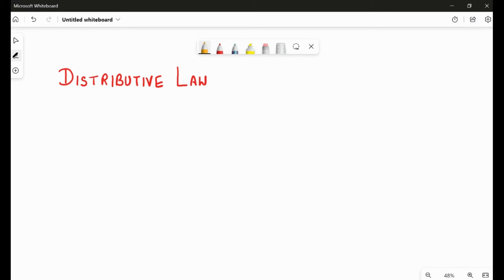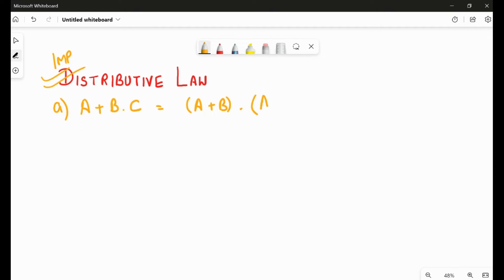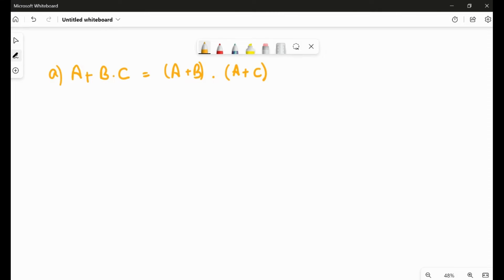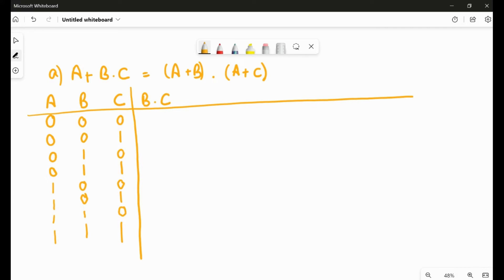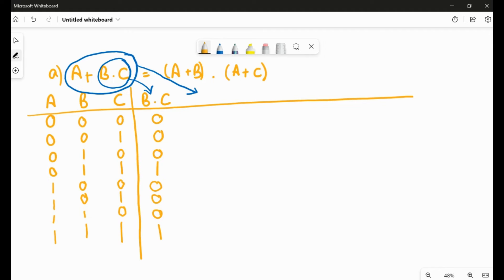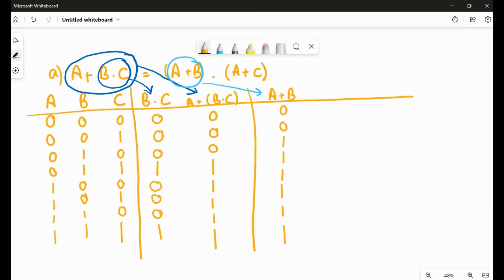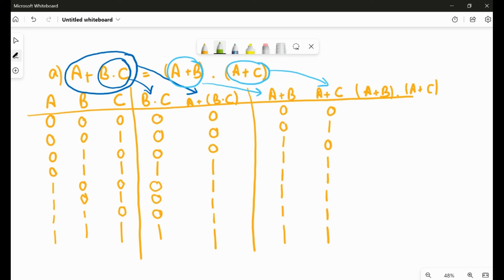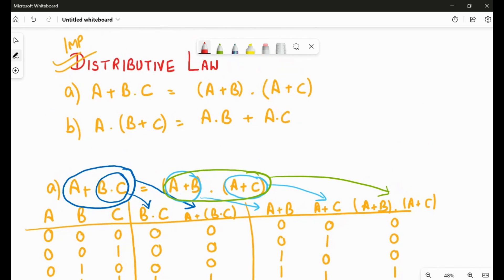Boolean Algebra Distributive Law - Important for Board Exams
Currently, we discussing the various theorems or laws of Boolean Algebra. In this video we see what is Distributive Law. Distributive Law is very important concept for Board exams also.

In this channel, I will start sharing Computer concepts from school level and build up on that. Please let me know in comment sections if you require any guidance in this field, I will share my inputs on that topic through videos.